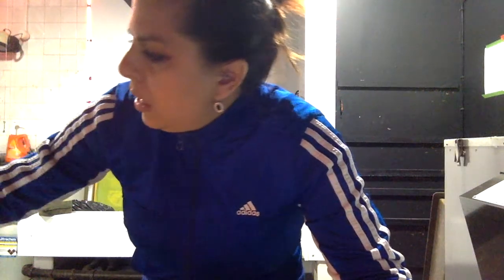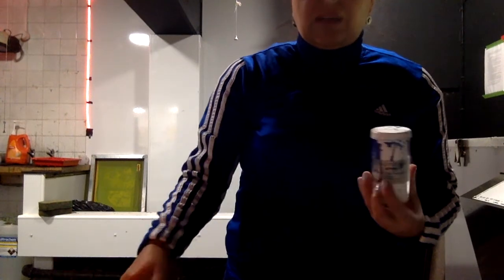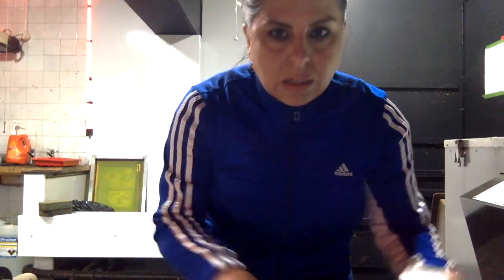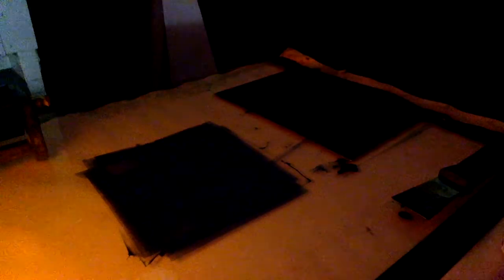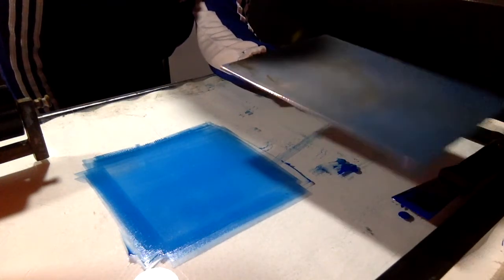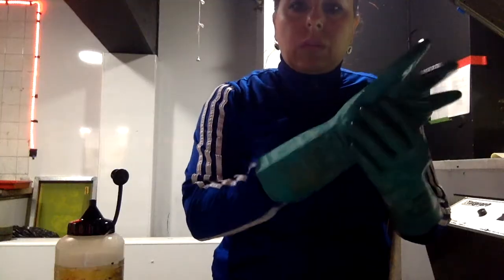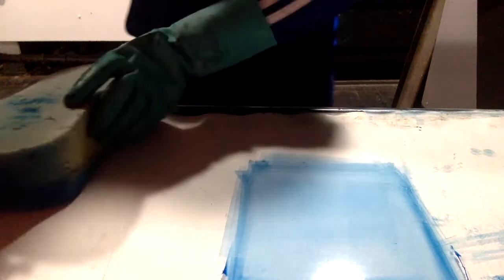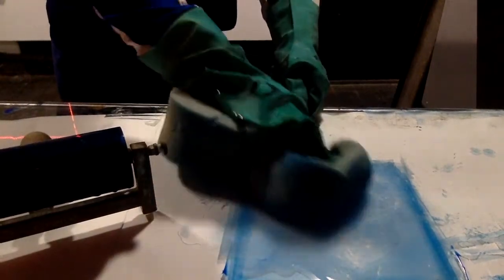photoetching part 1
Photo etching  with liquid emulsion